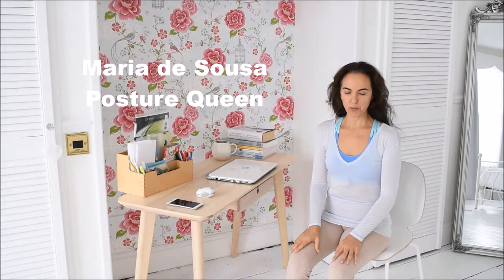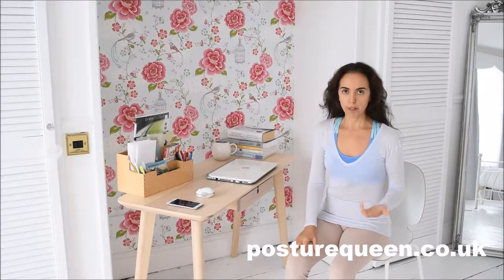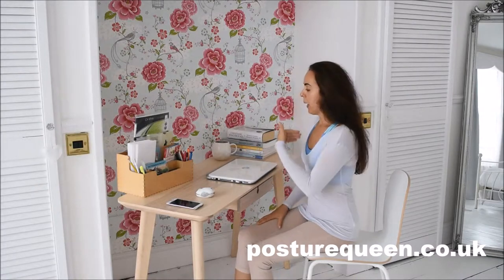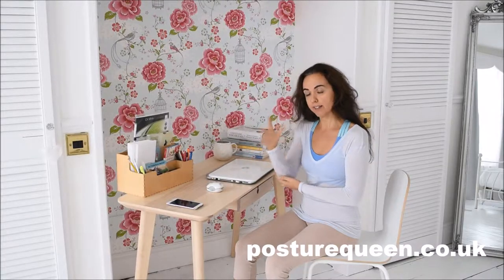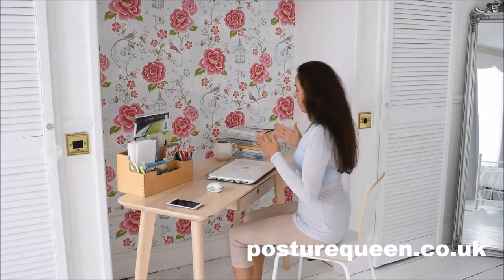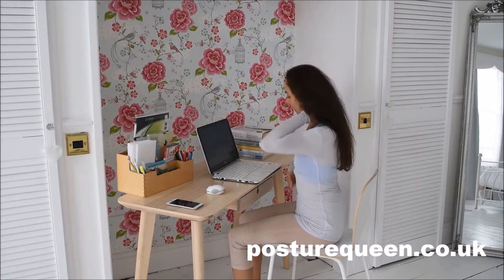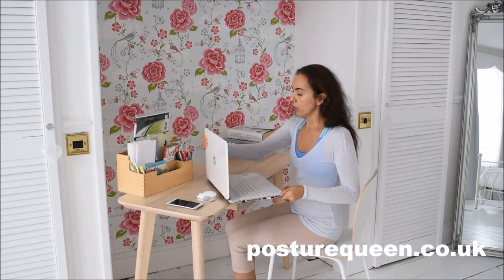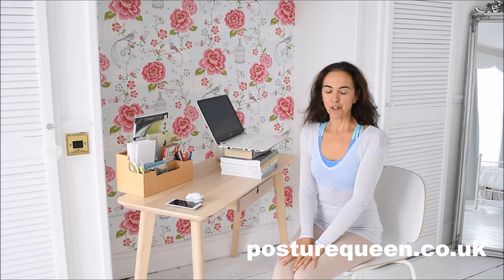Tips to maintain good posture while sitting at your desk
Do you know what are the most common (bad) postural habits that give you bad posture? Check out this link to find out

We all have to work with computers and a lot of us have desk jobs.

In this video, I'm giving you a few tips to help you maintain good posture at your desk so that you can keep aches & pains away or at least minimize them.

There are two other videos that tie-in nicely with this one where I teach how to sit and stand:

Please share this with your friends and family - this might reach someone that is in real need of it and so together we spread the healing.

With love,
Maria

PS. I would love to have you in my private FB group